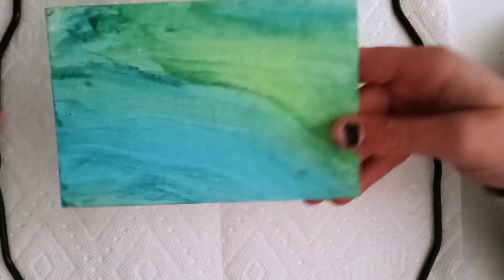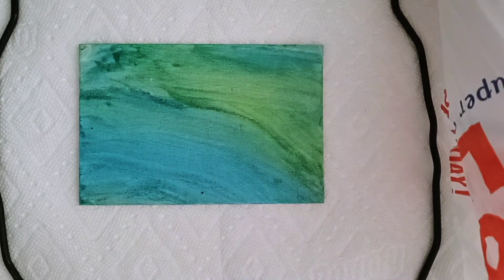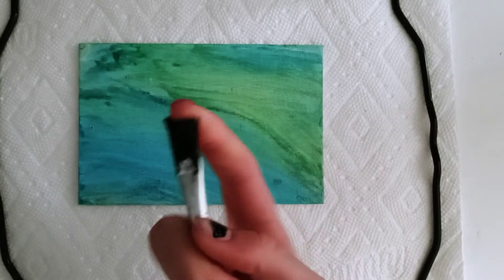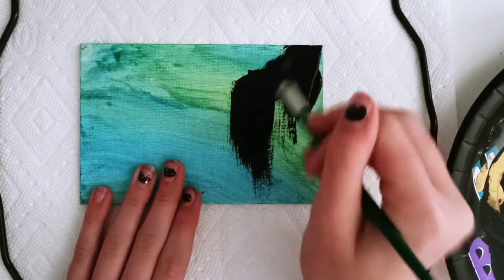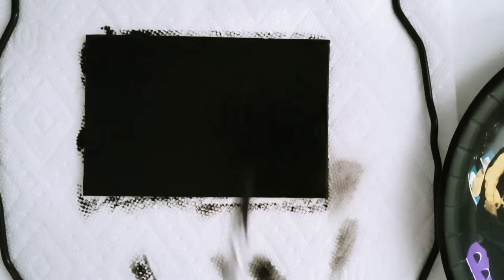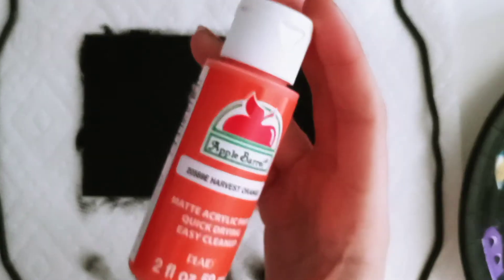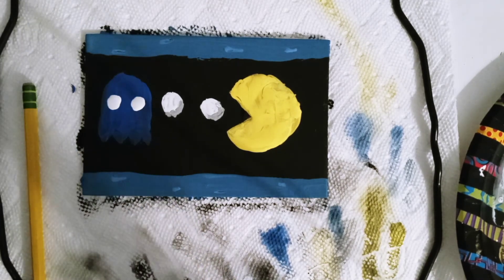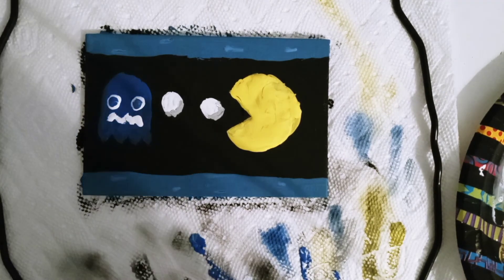Painting PAC-man chasing a ghost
This took over an hour lmao